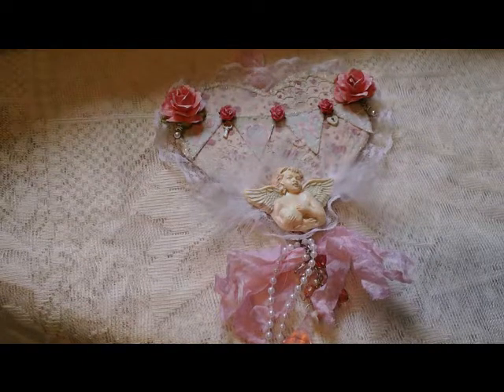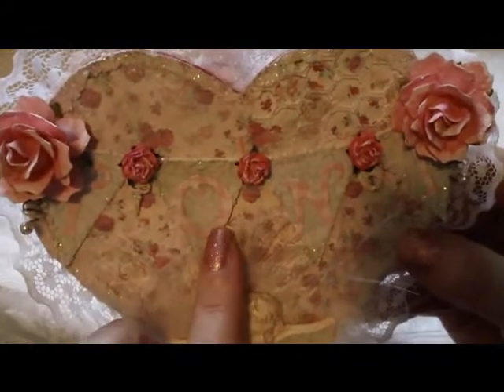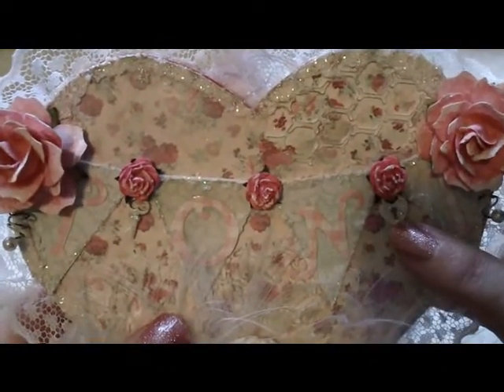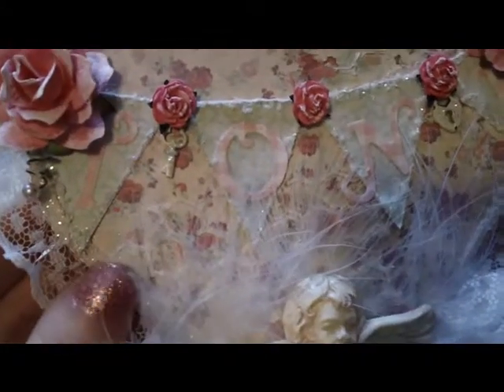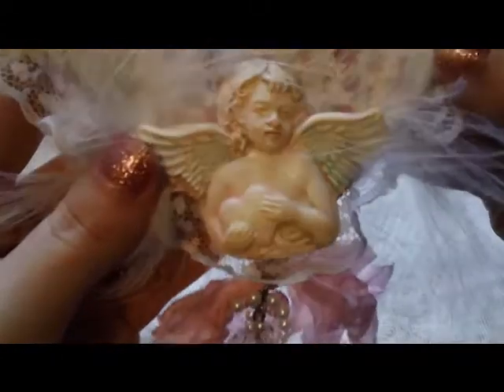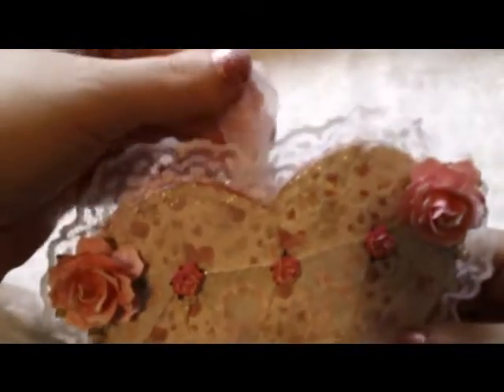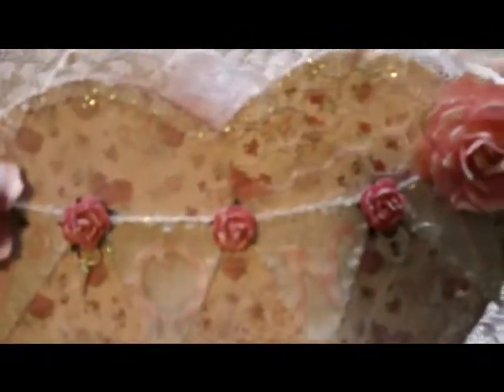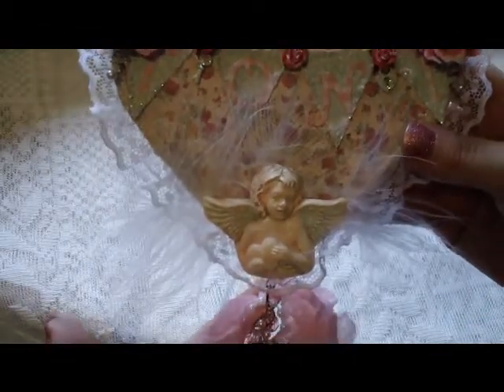Wall hanging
♥♥♥A wall hanging I made for a friend. I hope she likes it!